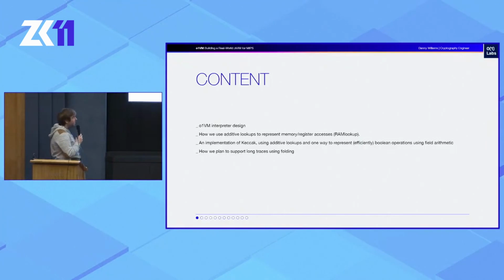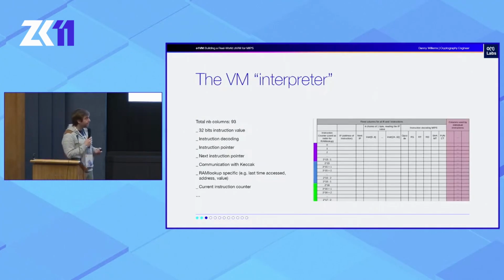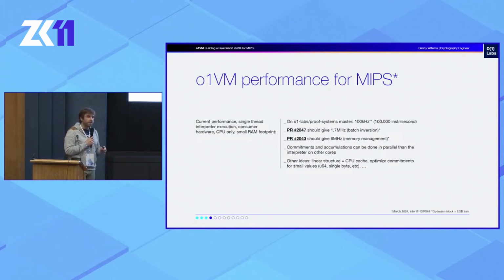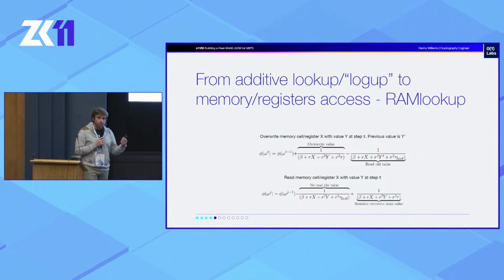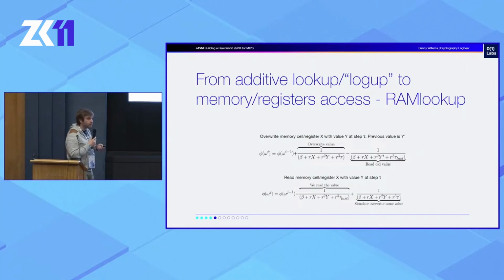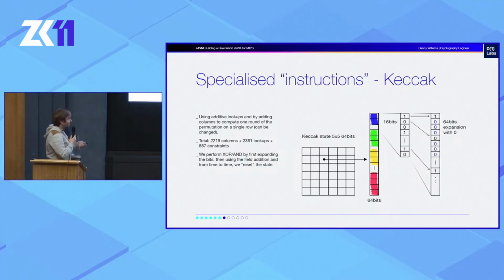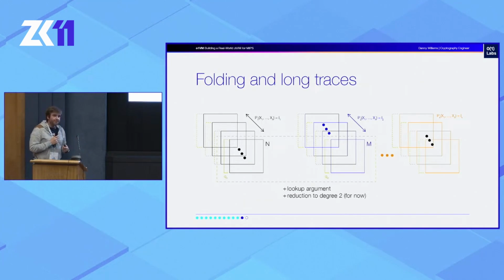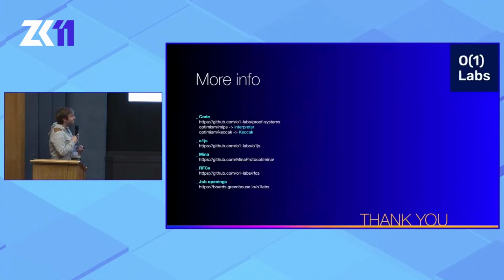ZK11: o1VM: Building a Real-World zkVM for MIPS - Danny Willems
Title: o1VM: Building a Real-World zkVM for MIPSSpeaker:
Speaker: Danny Willems (o1Labs)

Description:
In this talk, we will present o1vm, a general-purpose zkVM which can be used to prove the correct execution of MIPS programs. Learn from Danny Willems, o1Labs cryptography engineer, about the ISA specifics supported by this zkVM, as well as an encoding technique for bitwise operations that was used to efficiently implement standard hash functions with high algebraic complexities like Keccak. Danny will also dive into the implementation of a folding scheme and RAMLookups, our distinctive take on "additive lookups", and how they were leveraged to handle long execution traces and to efficiently represent random-memory access, an expensive component of zkVMs. The talk will also include a short demo and performance metrics from the application of this zkVM in a real-world use case, through our work with Optimism to bring validity proofs to the OP Stack.
Join us in this session where the intricacies of building o1VM are brought to life through innovative crypto techniques and practical applications.